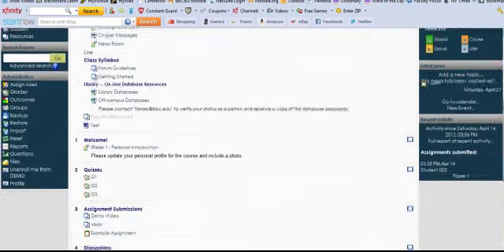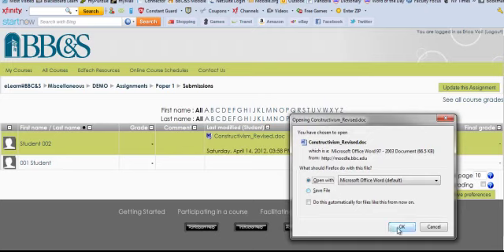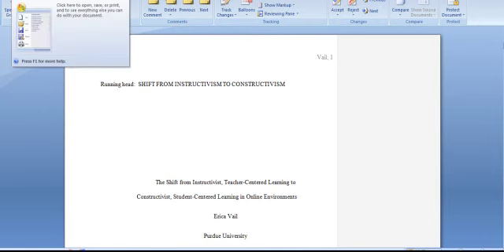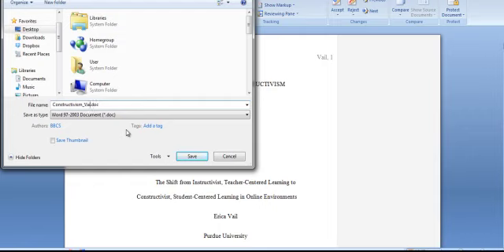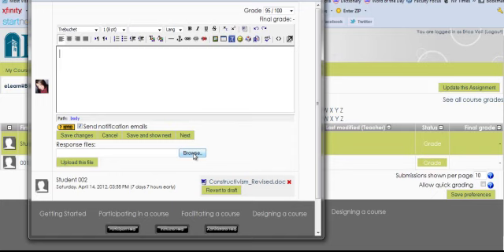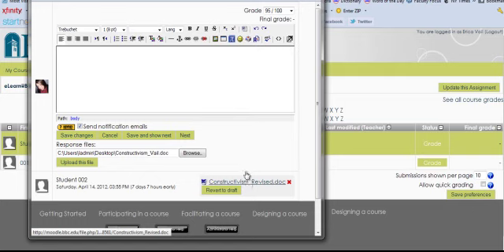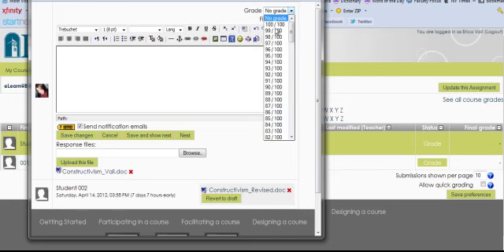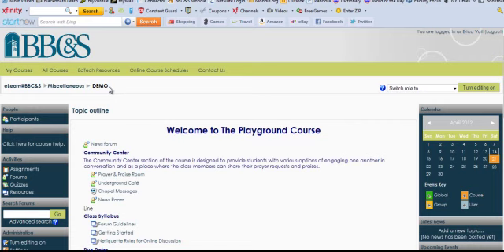Grading Assignments in Moodle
This instructional video demonstrates how to grade assignments in Moodle and upload correct assignments with comments back to students through the LMS.